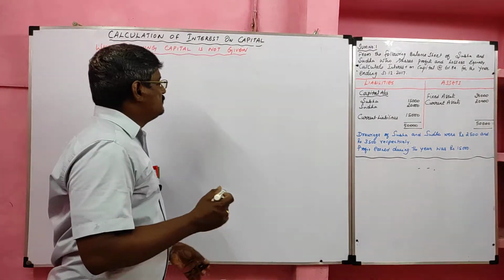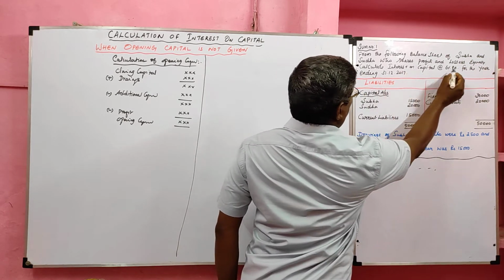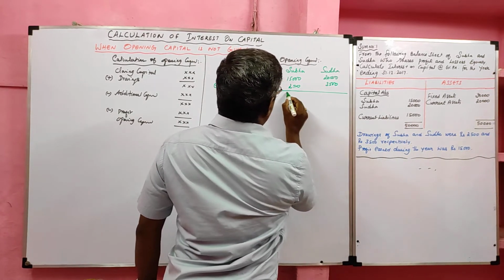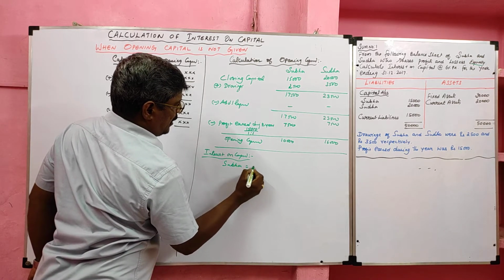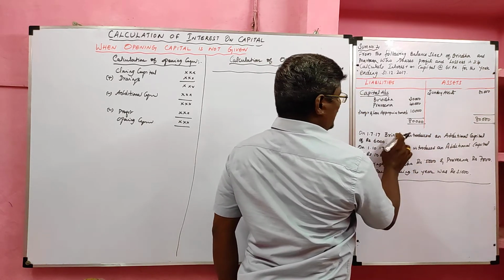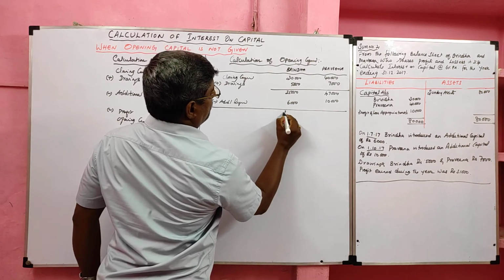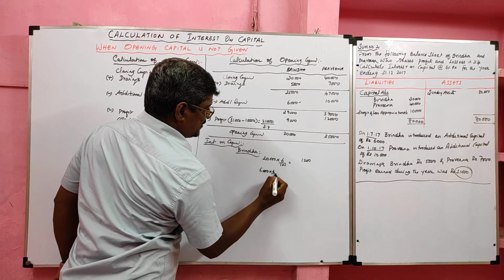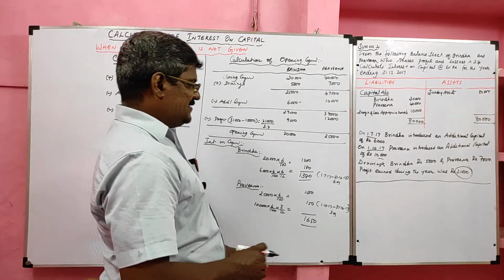Partnership Accounts Part 6 | Interest on Capital Calculations When Opening Capital Not Given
Provision of Indian Partnership Act 1932,
Partnership Accounts Basic Concepts,
Partnership Accounts Fundamentals,
Partnership Act 1932 Provisions in relation to Calculation of Interest on Capital,
Problems on Calculation of Interest on Capital in Partnership Accounts Fundamentals,
Calculation of Interest on Capital as per the Provisions of Indian Partnership Act 1932,
Calculation of Interest on Capital When Opening Capital Given,
Calculation of Interest on Capital When Opening Capital Not Given,
Format of Finding Opening Capital,
Proforma of Finding Opening Capital,
Calculation of Interest on Capital on Opening Capital,
Calculation of Interest on Capital on Additional Capital,
Calculation of Interest on Capital on Additional Capital when date is given,
Calculation of Interest on Capital on Additional Capital when date is not given,
Division of Profits in Partnership Accounts,
Profit and Loss Appropriation Account Meaning,
Profit and Loss Appropriation Account Format,
Profit and Loss Appropriation Account Proforma,
Preparation of Profit and Loss Appropriation Account under Fluctuating Capital Method,
Preparation of Profit and Loss Appropriation Account under Fixed Capital Method,
Treatment of Interest on Capital, Partners Salary,partner Commission and Interest on Drawings in Profit and Loss Appropriation Account,
Calculation of Commission when Before Charging such commission is given,
Calculation of Commission when After Charging such commission is given,
Profit Sharing method in Profit and Loss Appropriation Account,
Methods of Maintaining Capital Accounts of Partners,
Fluctuating Capital Method Meaning,
Preparation of Capital Accounts under Fluctuating Capital Method,
Preparation of Extract of Balance Sheet,
Fixed Capital Method Meaning,
Preparation of Capital and Current Accounts under Fixed Capital Method,
Adjusting and Transfer Entries for Interest on Capital, Interest on Drawings, Partner Salary,Partner Commission and for Share of Profits in Profit and Loss Appropriation Account,
Current Account Meaning and Format,
Current Accounts Appearance in Balance Sheet,
Problems from Tamilnadu state board Hsc 12th Std Acccountancy Text book,
Accounting Tips,
KRISHNAN VENKATARAMAN,